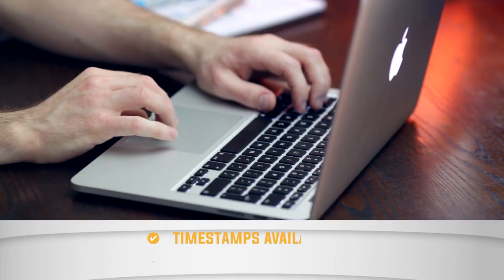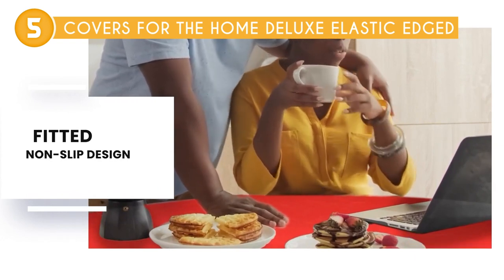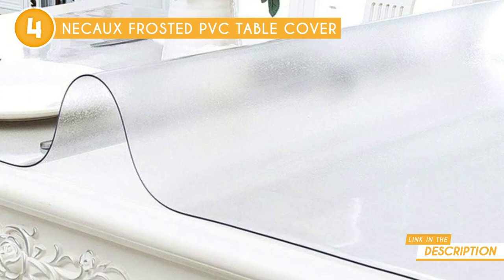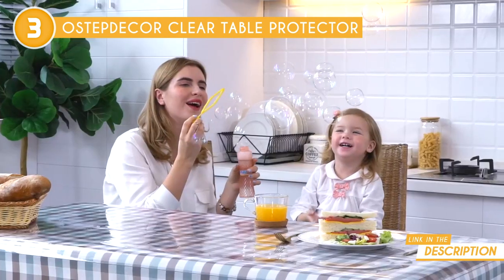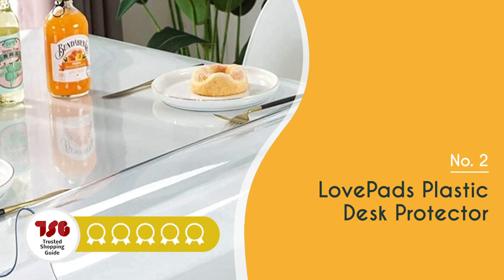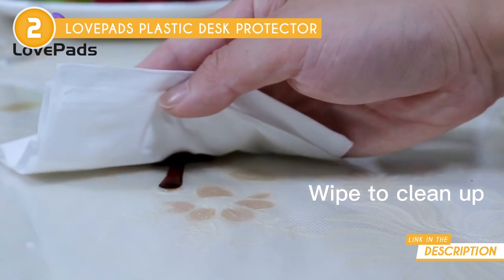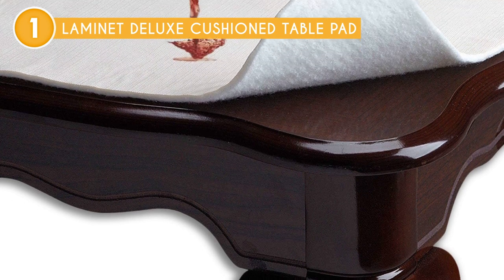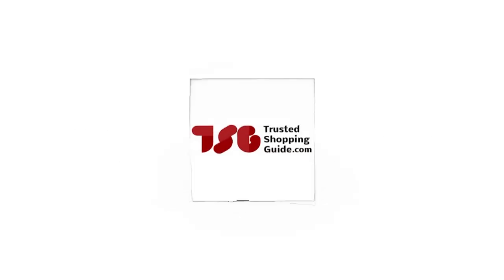✅ Top 5 Best Table Protectors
table top protection | wood table top protector | protect dining table top

00:00 - Introduction

**00:34** - Covers For The Home Deluxe Elastic Edged
**02:56** - NECAUX Frosted PVC Table Cover
**05:02** - OstepDecor Clear Table Protector
**07:09** - LovePads Plastic Desk Protector
**09:57** - LAMINET Deluxe Cushioned Table Pad

Say goodbye to worries about spills, scratches, and heat damage—our list of table protectors have got you covered, so you can focus on creating unforgettable moments with your loved ones.